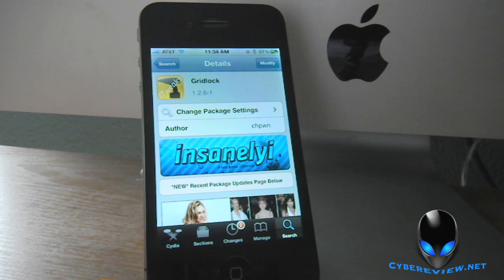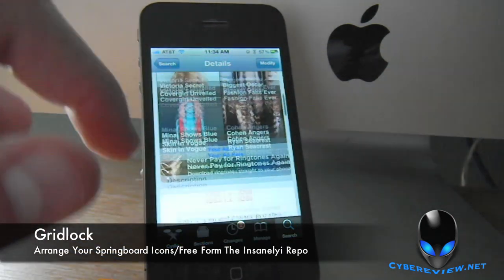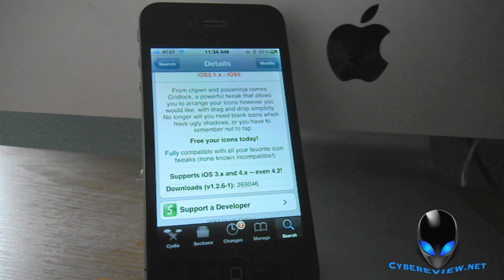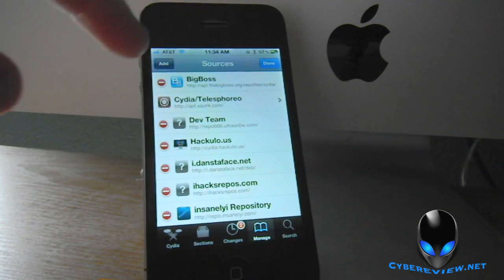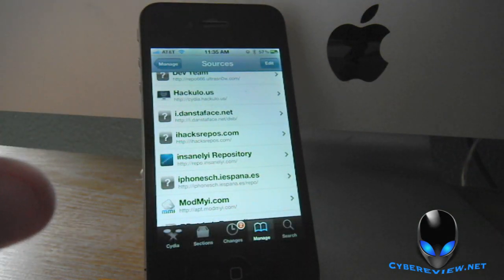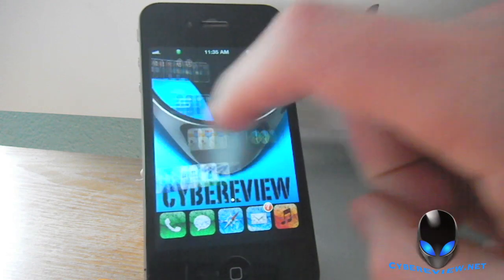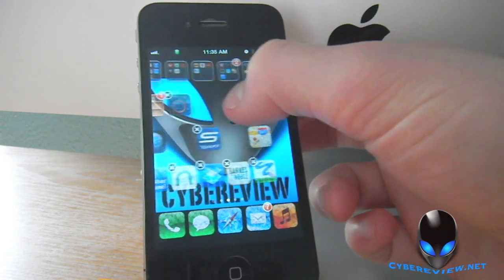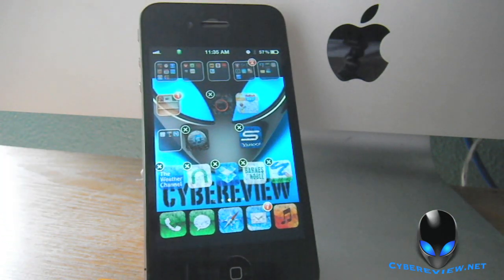GridLock Cydia Tweak : Arrange Your Springboard Icons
This is a review I did on a Cydia tweak called Gridlock. Gridlock allows you to arrange your springboard icons however you want.